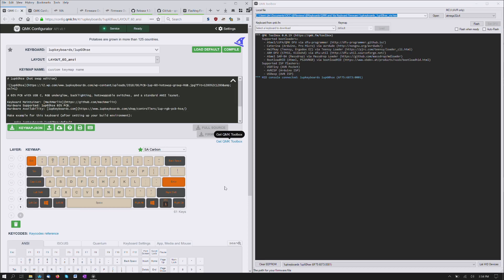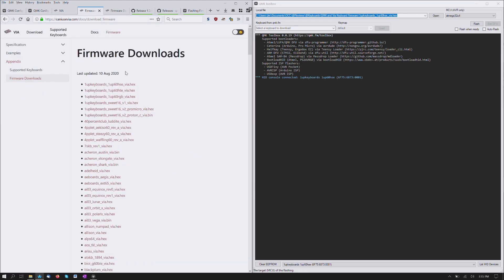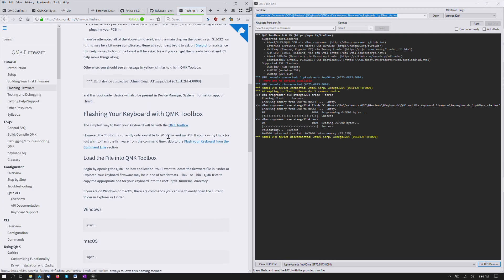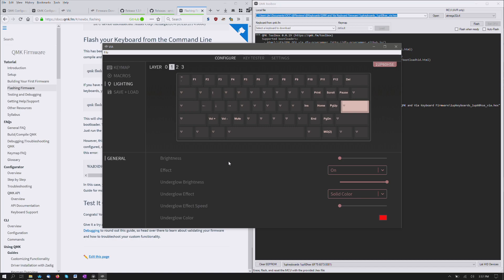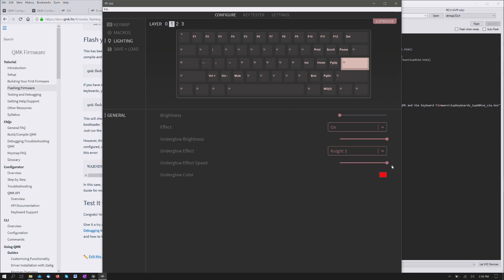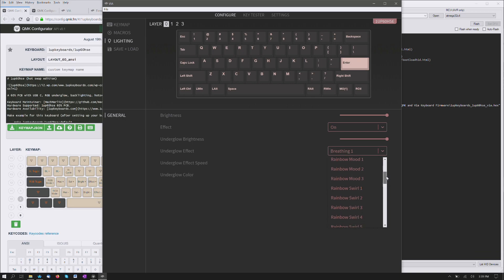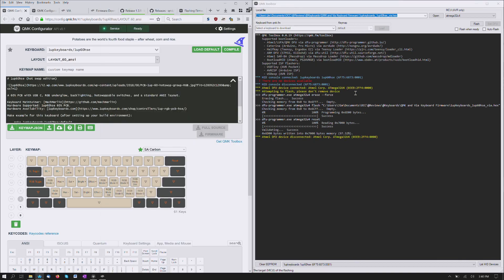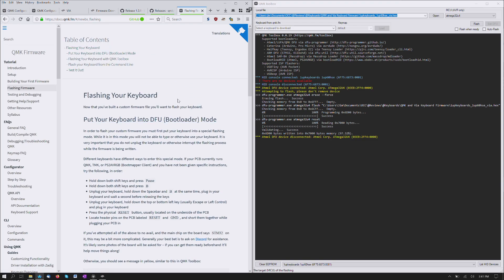Using and Building QMK and VIA - Flashing Firmware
A quick video showing the process of flashing QMK firmware onto a supporting keyboard. Actually went faster than I expected, underscoring just how simple the process is.

The keyboard PCB being flashed is the 1up60hse which was provided, along with other components, by 1Up Keyboards

OCC Article - 1Up Keyboards 1UP 60 HSE 2-Plate Keyboard Kit Build and Review